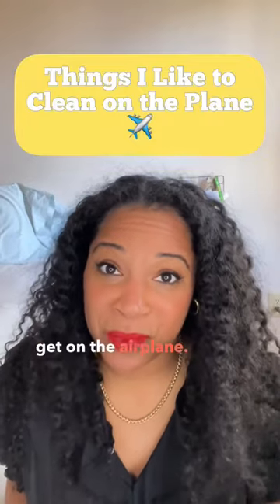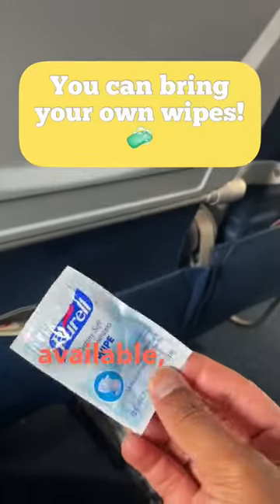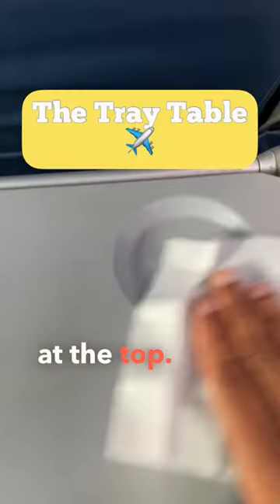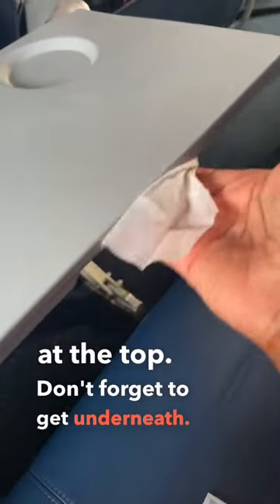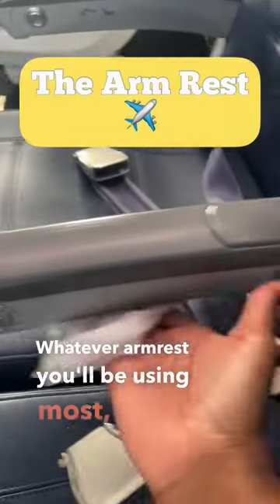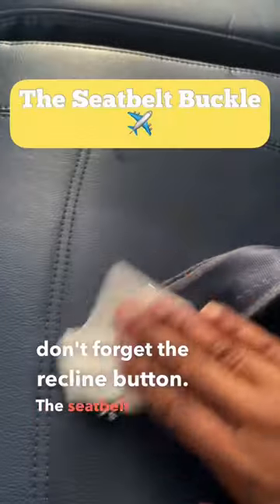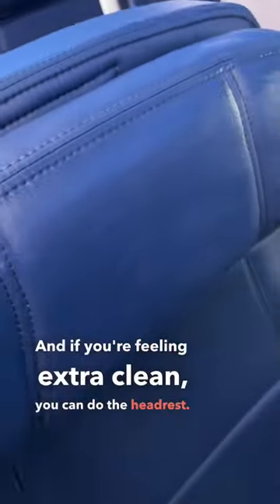Want to clean your airplane seat? Try this!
Are you wondering how to clean your airplane seat? In this video, I will show you how I like cleaning airplane seats. It’s quick and simple and one of the easiest travel tips and essentials! If you’ve ever wondered ‘Are disinfecting wipes allowed on airplanes?’ The answer is yes! Some airlines have disinfecting wipes available but you can always bring our own. Doing this makes air travel easy for you and helps you to not get sick on an airplane.

MY FAVORITE SOLO TRAVEL GEAR:
Travel Disinfectant Wipes
Alarm Door Stopper
She’s Birdie Personal Alarm
Solar Portable Charger w/ Flashlight
Apple Air Pods (3rd Generation)
Apple Air Pods (Max)
Nalgene 16 oz. Reusable Water Bottle
Digital Luggage Scale
Wall Mount Travel Surge Protector

Hey Guys! At no extra cost to you! You are in NO WAY obligated to use these links. This helps me run this channel and keep my site free and running. Thank you so much for your support!